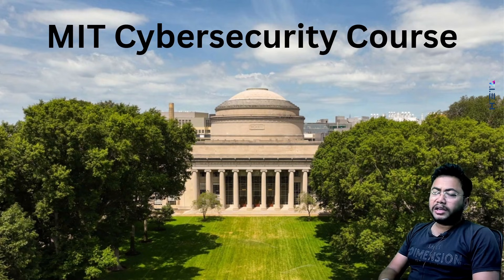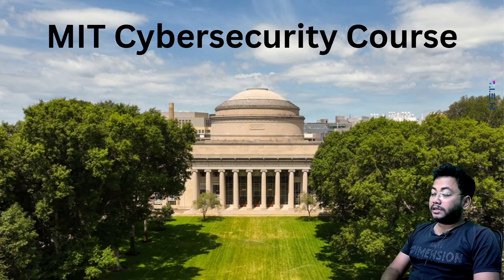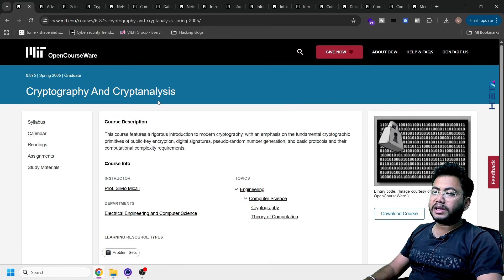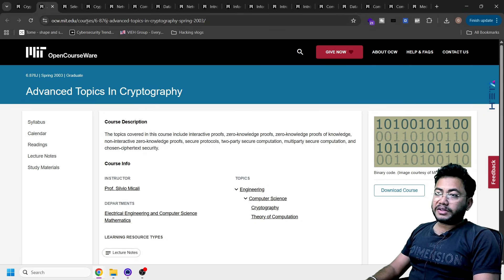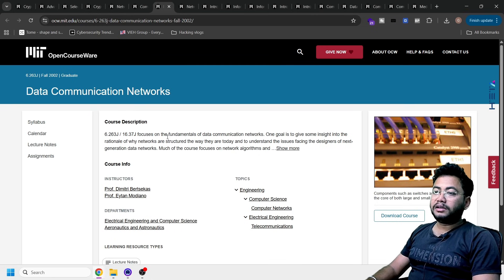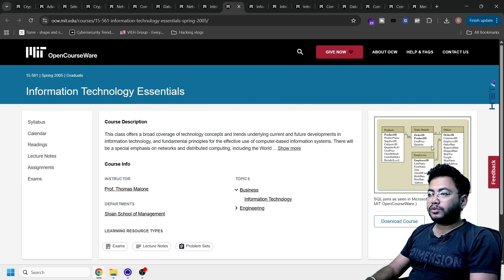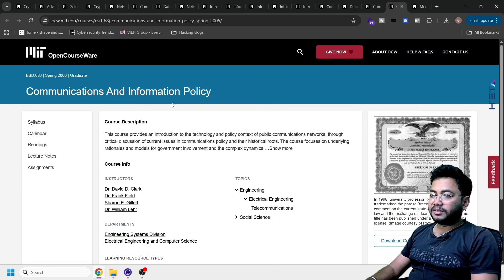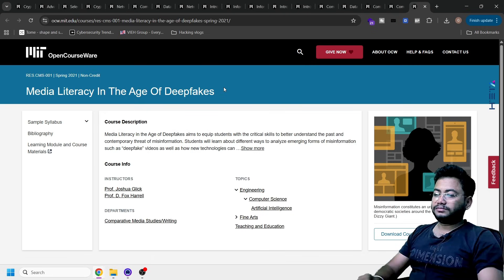MIT Just Released FREE Cybersecurity Courses (This Changes Everything)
MIT has released 18 high-quality cybersecurity and computer science courses for free, and in this video, I explain how you can access every single one of them without paying anything. These courses are part of MIT OpenCourseWare, which means they are the same materials taught to MIT students, now available to anyone who wants to build a strong foundation in cybersecurity, ethical hacking, cryptography, networking, and computer systems security.

This video breaks down the complete list of free MIT cybersecurity courses, the learning path you should follow, and how each course can help you advance your technical skills and career. Whether you are a beginner, a cybersecurity student, or a working professional, these courses can significantly accelerate your knowledge and help you move toward becoming a cybersecurity expert.

What This Video Covers:
• Full list of MIT’s free cybersecurity and networking courses
• How MIT OpenCourseWare works and why it is legal
• A recommended learning roadmap for cybersecurity beginners
• How to combine these courses for maximum career benefit
• How these courses can help you in ethical hacking, pen testing, network security, and research
• Why MIT’s freely available materials are superior to most paid courses online

Free MIT Cybersecurity and Technical Courses Included

The video includes important topics such as:
• Cryptography and Cryptanalysis
• Advanced Topics in Cryptography
• Cryptocurrency Engineering and Design
• Network and Computer Security
• Computer Systems Security
• Data Communication Networks
• Computer Networks
• Network Optimization
• Deep Learning
• Introduction to C++
• IT Essentials and Systems Engineering
• Media Literacy in the Age of Deepfakes
…and many additional modules that strengthen both foundational and advanced cybersecurity skills.

Each course listed in the video comes with free lecture notes, assignments, exams, and reading materials directly provided by MIT through their OpenCourseWare platform.

Why These Courses Matter:

MIT’s cybersecurity and networking curriculum is respected worldwide. These courses give you exposure to real academic content, in-depth explanations, and practical technical concepts used in real-world cybersecurity environments.
If you are preparing for roles in penetration testing, SOC analysis, threat intelligence, malware research, secure software development, or network security, these MIT courses can provide the advanced knowledge and skillset you need.

Unlike paid bootcamps or short commercial courses, MIT’s materials are designed to build deep conceptual understanding. Completing even a few of these courses will put you ahead of most learners in the cybersecurity field.

• Cybersecurity beginners looking for a structured starting point
• Students preparing for cybersecurity jobs and internships
• Ethical hackers building advanced skills
• Professionals preparing for certifications
• Anyone who wants high-quality technical education without paying for it
• People who want an official MIT-style learning roadmap

Accessing the MIT Courses:
All the links to the MIT courses are provided in the video description or pinned comment. Following the wrong sequence can slow down your progress, so the video explains which courses to take first and which ones to treat as advanced resources.

Final Note
This channel is dedicated to cybersecurity, ethical hacking, and helping learners grow with real, practical, and valuable knowledge.